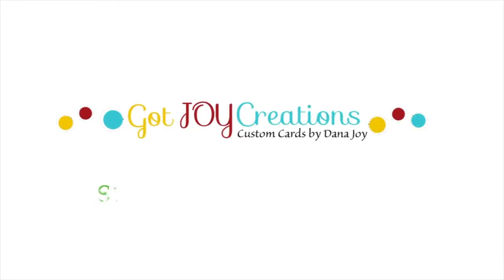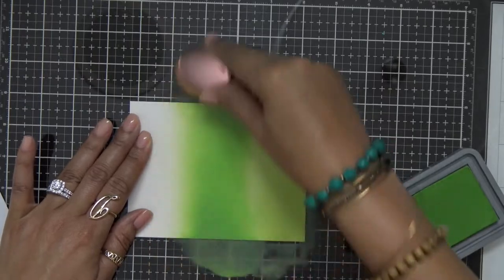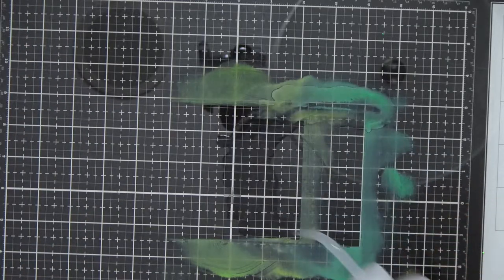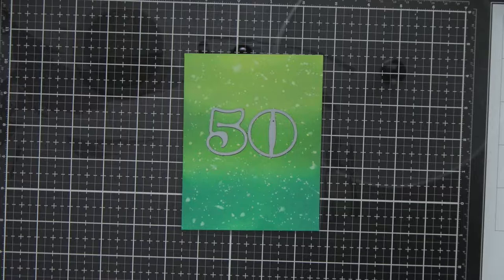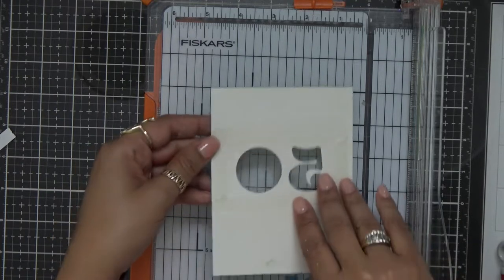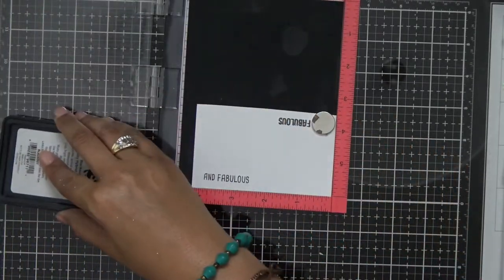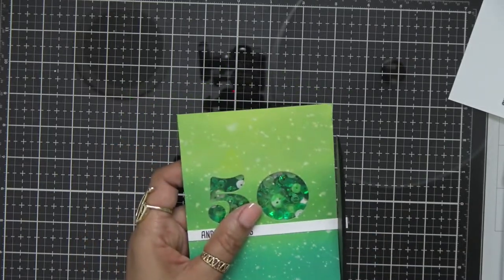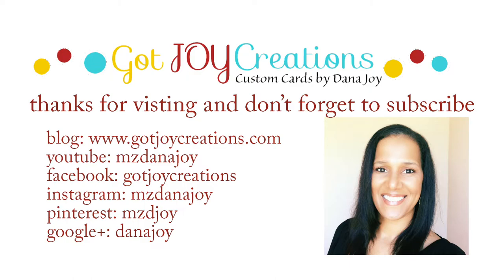St. Patrick's Day Shaker Card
Super quick and easy St. Patrick's Day shaker cards.  These shaker cards are so much fun to make and I love the green color combo on this card.

• Tim Holtz Distress Oxide Ink Pad LUCKY CLOVER Ranger TDO56041

• 28 Lilac Lane COMING UP CLOVER Shaker Cube LL530

• Hero Arts - Acetate Sheets- 3 x 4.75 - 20 Pack

• Amazon.com: Ammiy 10-Piece Oval Makeup Brush Set: Beauty

• Amazon.com: Yoseng Makeup Brush Set of 10Pcs New Fashionable Super Soft Professional Oval Toothbrush Foundation Contour Powder Blush Conceler Eyeliner Blending Brush Cosmetic Brushes Tool Set with Box (Black): Beauty

• 3M Scotch PINK ATG ADVANCED TAPE GLIDER 0.25 Inch Adhesive Glue Gun CAT 085